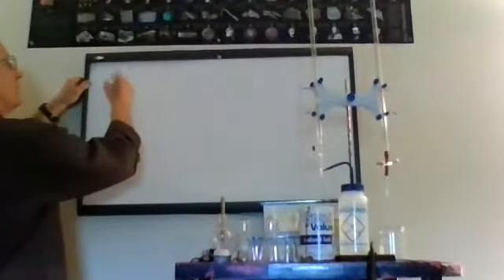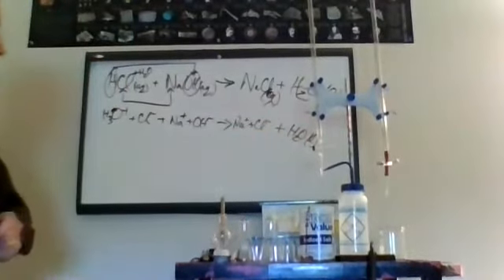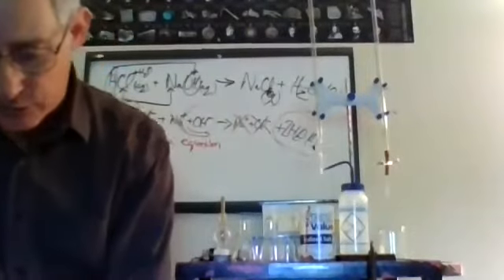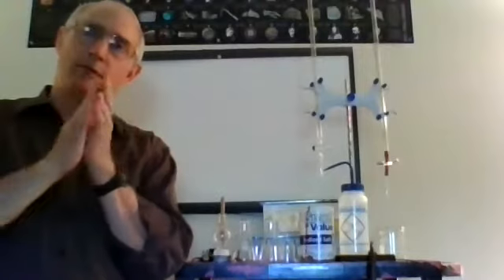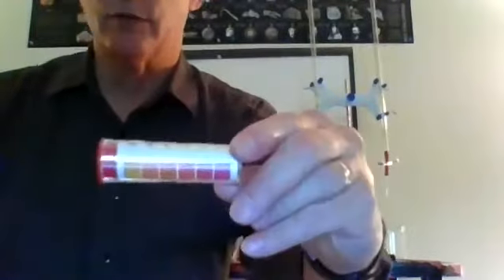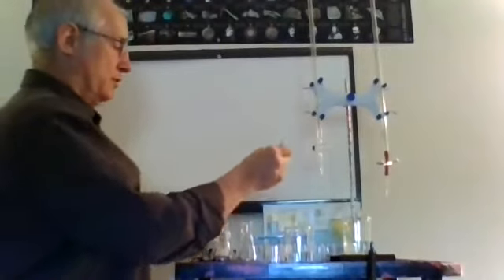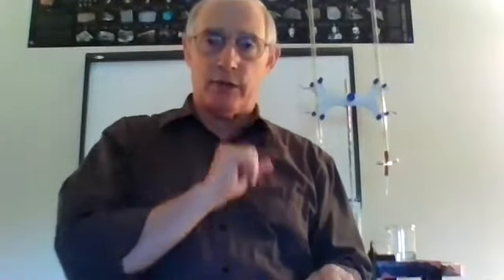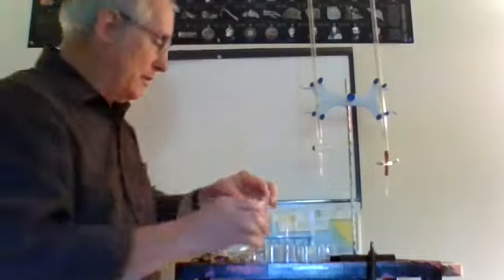Chem Indic 488 9 & 513 Wed May 6